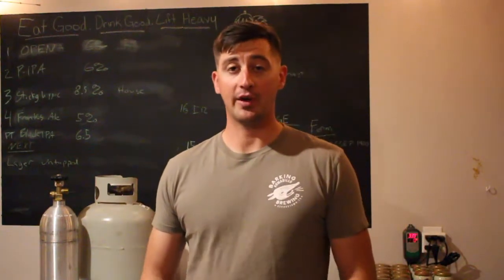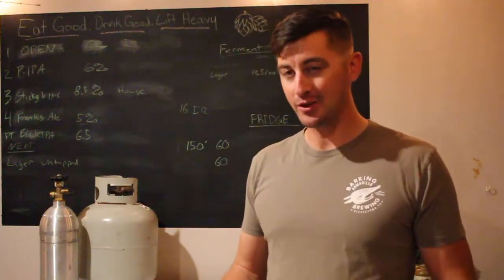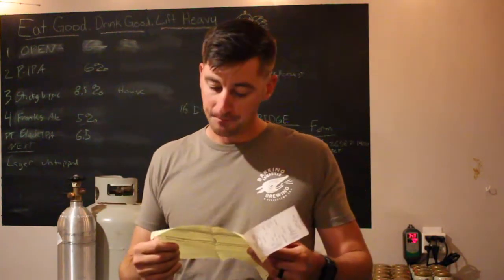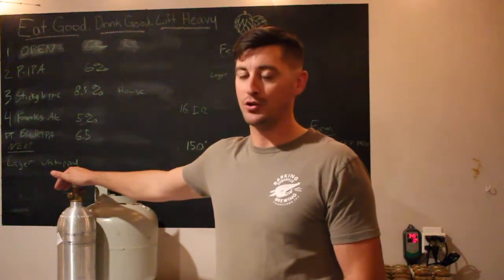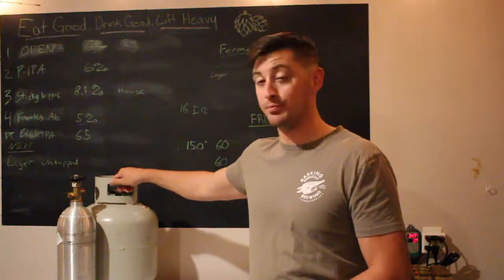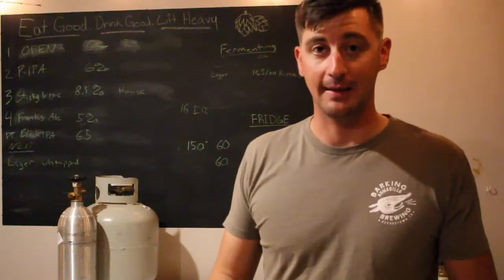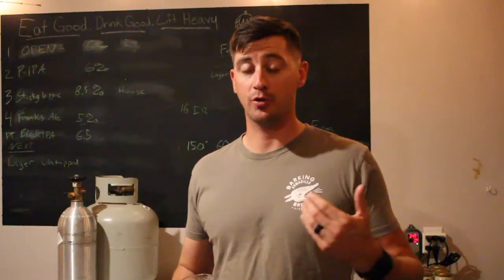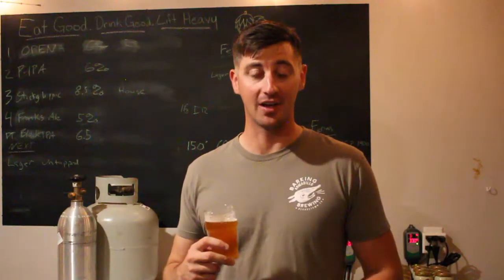Cost of Brewing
CO2 and Propane